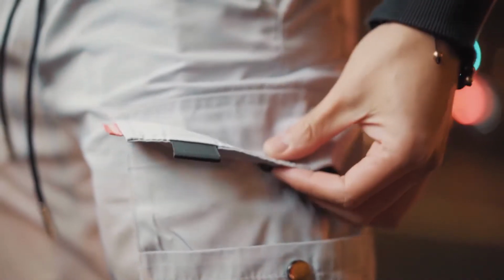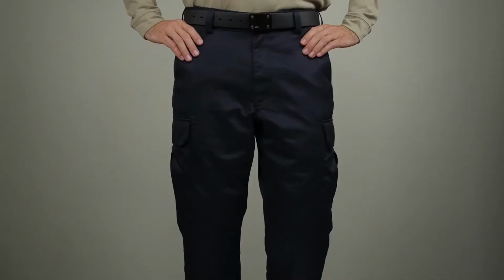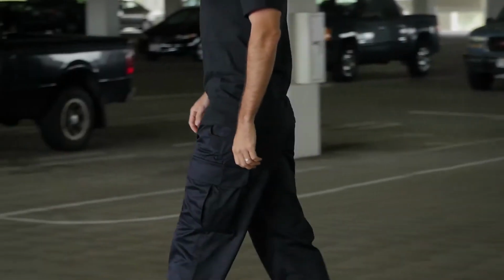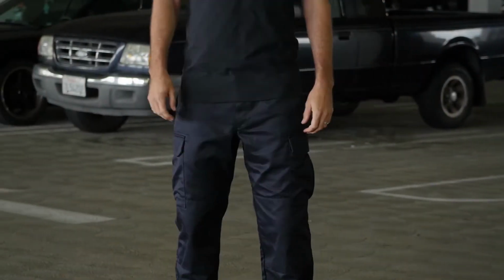Design concept and characteristics of cargo pants--YULONG TEXTILE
Xinxiang Yulong Textile Co. Ltd, founded in 2002, specialized in manufacturing the production of all kinds of functional fabric which take FR fabric, Hi Visibility fabric as leading and safety protective garments for many years. The company owns a functional fabric factory and safety clothing factory, as a leader of the domestic functional textile industry, Yulong Textile optimize advantage resources of fabric and garment two factories, build the one-stop functional fabric/garment service center.